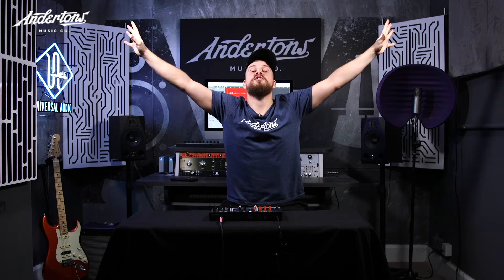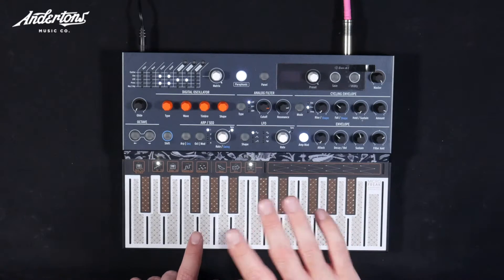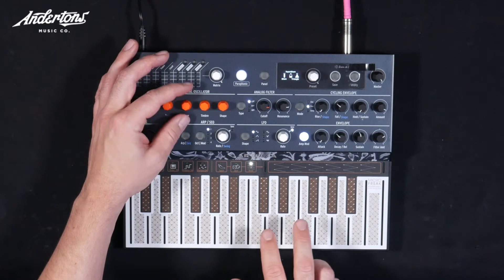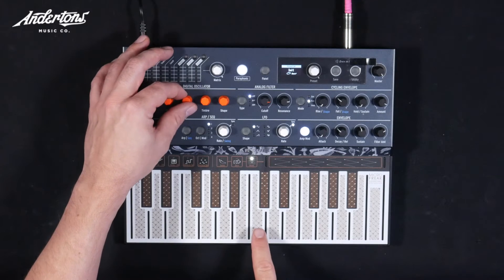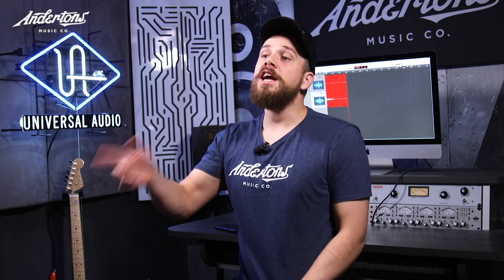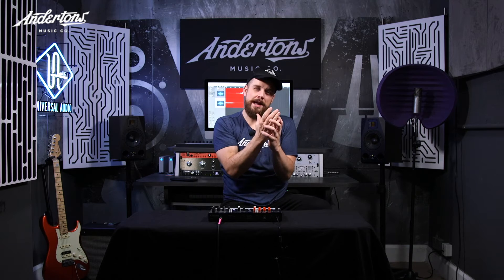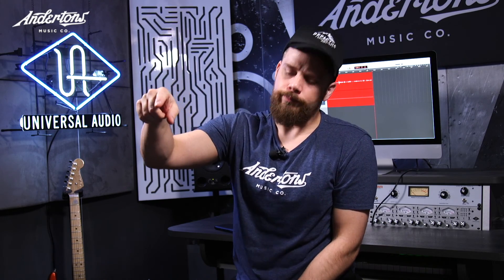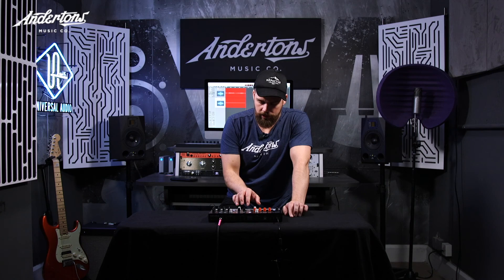Arturia Microfreak - The Spiciest Desktop Synth on the Market?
Synth trailblazers Arturia are no strangers to the weird and wonderful. The MicroFreak, as the name suggests, is about as weird as it gets. Combining digital oscillators with wavetable synthesis, analog filters and a flat aftertouch keybed, it offers a sound and playing experience like no other. Prepare to lose control…

A digital synth like no other, MicroFreak is a peculiar, exceptional instrument that rewards the curious musician. It blends wavetable and digital oscillators with analog filters. It features a unique poly-aftertouch flat keyboard. It adds controlled randomness to sequences. This isn’t a revolution, it’s a mutiny.

This out-there little music machine features a versatile digital oscillator so you can create rare and interesting sounds with ease. Modes like Texturer, KarplusStrong, Harmonic OSC, and Su-perwave give adventurous musicians the chance to explore totally new, unheard possibilities. Like having dozens of synths in just one instrument, both wild-eyed newcomers and seasoned profession-als will fall in love with MicroFreak’s flexible, powerful synth engine.